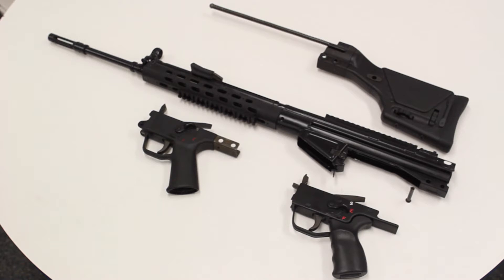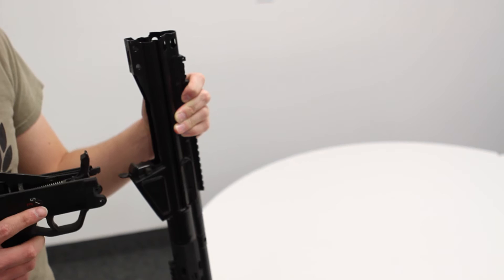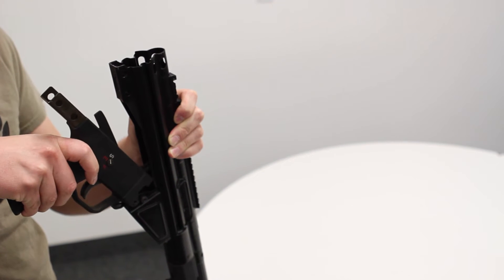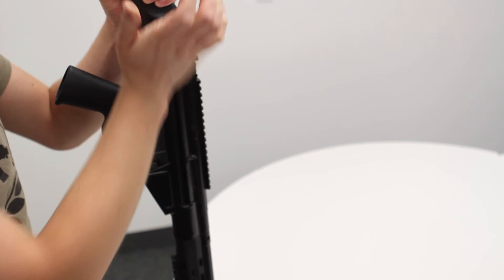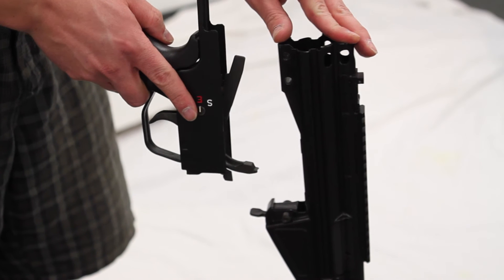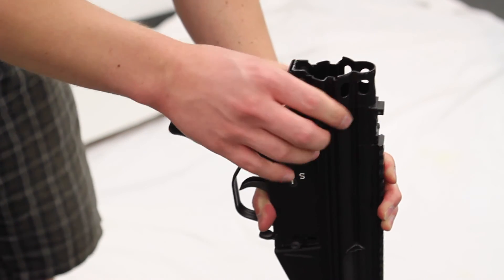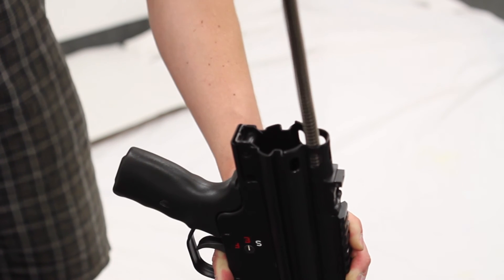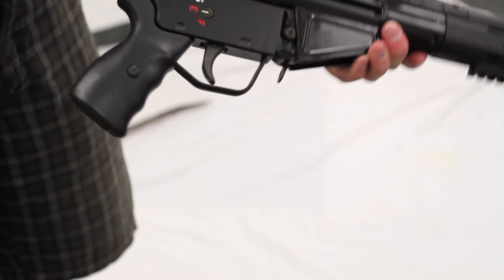H&K Trigger Groups Installation: Polymer vs Metal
This video goes over the installation of the two different trigger groups -- polymer trigger groups vs metal trigger groups. ***Click the "Show More" tab below for more info***